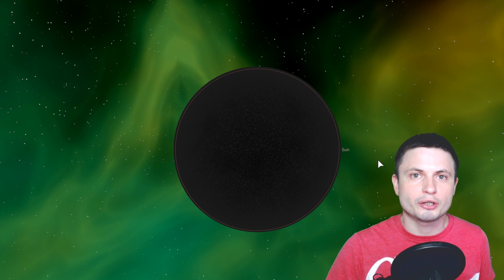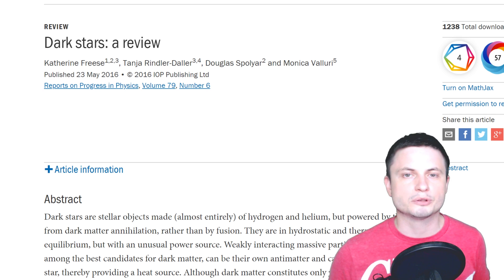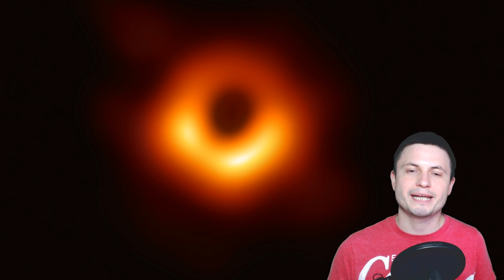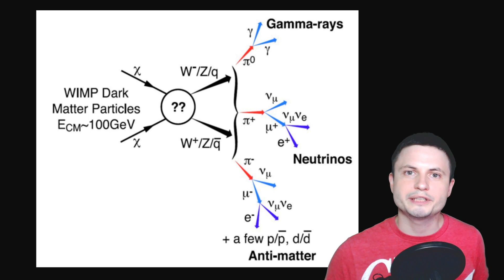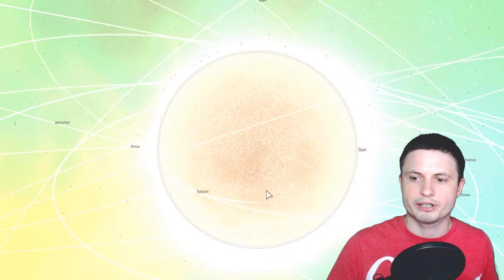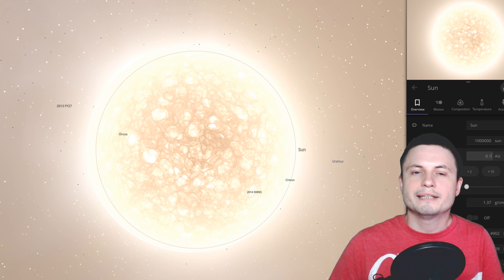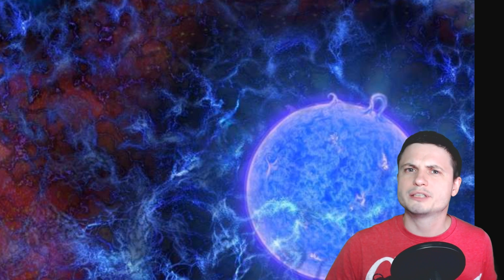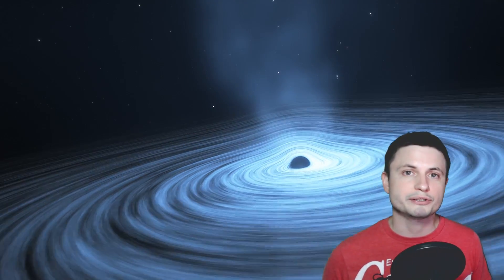Could Dark Stars Solve The Mystery of Supermassive Black Holes?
Hello and welcome! My name is Anton and in this video, we will talk about a hypothetical dark matter star known as the Dark Star.

Images: Roen Kelly, N.R. Fuller - National Science Foundation

1GFiTKxWyEjAjZv4vsNtWTUmL53HgXBuvu

Specifically, great thanks to the following members:

Mark Teranishi
Mayumi
Morrison Waud
Vlad Manshin
Lilith Dawn
Daniel Rosvall
Greg Lambros
Nick Dolgy
Luminger
UnexpectedBooks.com
Richard Colombo
Bartholomew Macaluso
Jer
Lauren Smith
Michael Tiganila
Albert B Cannon
Konrad Kummli
Lyndon Riley
Michael Mitsuda
Jordan
Dave Blair
Ralph Spataro
George Williams
Shinne
Alexander Leimbeck
Jakub Glos
Johann Goergen
Henry Spadoni
Adam Lee
Jake Salo
Mercei Levi
LS Greger
Gordon Cooper
Tracy Burgess
Kai Raphahn
Sander Stols
Sergio Ruelas
Vinod Sethi
Russell Sears
Jayjay Volz
AA
Olegas Budnik
Robert Wyssbrod
Anataine Deva
Zachary Fluke
Madzor
Daniel S
RandalM
L Joseph Parker
Gary Steelman
Michael Koebel
Shelley Passage
Liam Moss
Bodo Graßmann
Steven Aiello
xyndicate
Honey Suzanne Lyons
Becky
Steven
Chase Staggs
Dale Andrew Darling
James Myers
Peter Hamrak
Niji
Matthew Lazear
Steve Wotton
Brian Szkotak
Mr Fluffington
Anton Reed
TBPony
Charles Nadeau
Minovsky Man
Anton Newman
George Lincoln Rockwell
Dave A
GrittyFlix
Paul Koploy
Sal Carrera
Doug Baker
Doug MacDonald
Jacob Spencer
Robert MacDonald
Rock Howard
Daniel Coleman
Lee Densmore
Sir David Coyne
brian plummer
David Lewis
JohnTaylorWalker
Kyle eagle
Jon Haynes
Tarik Qassem
Claye Griffith
George Naumov
Michael J Fluharty
Howard Zhang
Hampton Tunis
Nathan Egan
Janne Vuorenpää
Lynn Johnson
Rob Law
Scary ASMR
Eric White
Ivan Gallagher
Troy Schmidt
Jordaen Davids
Greyson Flippo
Thierry Ray Jehlen Gasnier
William Warren
Bill Codair
Douglas Burns
Andrée Rosén
Chaos Gamer
Jan Šoulák
Alberto Diaz Saldana
Harry Evett
Rafael Aguila
Kearny Li
Marcin Jan
Adam Smith
Aaron Fineout
Aanand Joshi
Uwe Böhnke
Deanna Korell-Hall
Carla
Samuel Mathison
Josh Shultz
Dipen Bhattacharya
Tedd Speck
rfc1135
gene valle
david jungerman
JL Solidum
Doug Beeferman
Joseph Thompson
Brittany House
Luciano Sanchez
Lisa Stadlbauer
tom g.
Arp Lee
Lisette Ramos-Voigt
Rs Wlms
Reynir Örn Bachmann Guðmundsson
Márton Fülöp